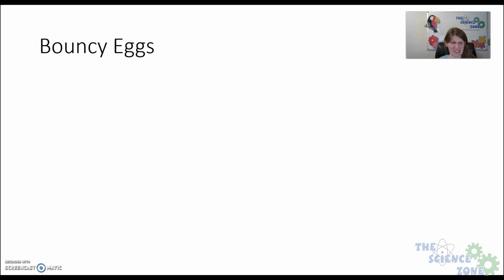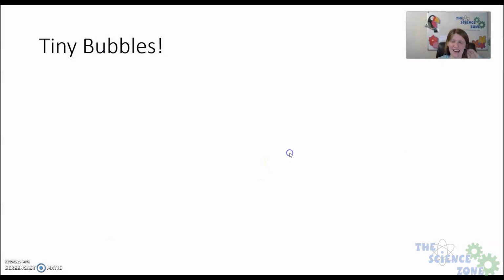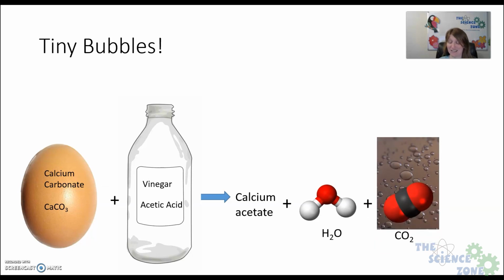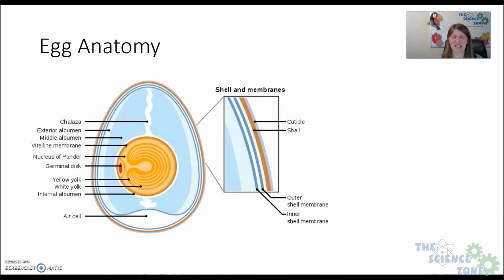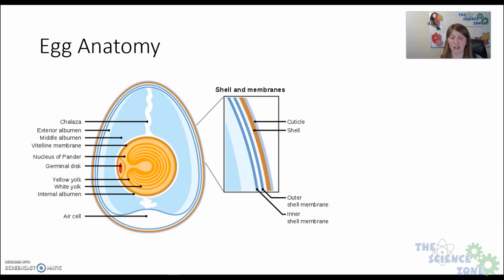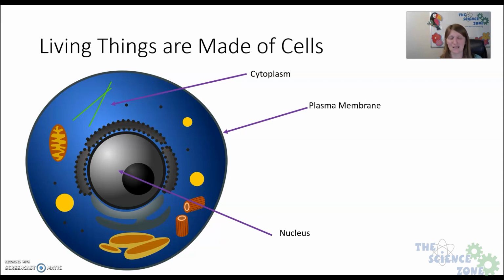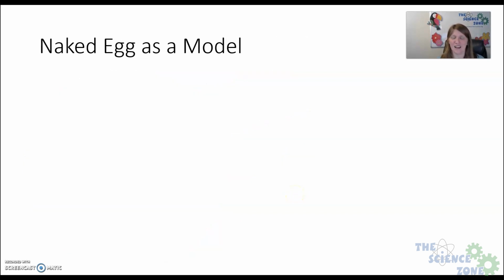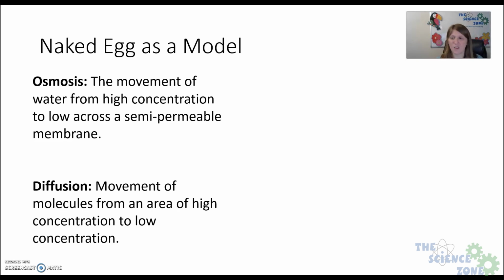Learn with the Doc: Lesson 3: Naked Eggs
LearnWithTheDoc VitaminS

We're going to have an egg-celent time with some naked eggs.
1. Watch the video lesson
2. Download and read the handout
3. Conduct your experiment and share photos below.
The Science Zone is egg-cited to see your egg-celent experiments. Let's get crackin'!